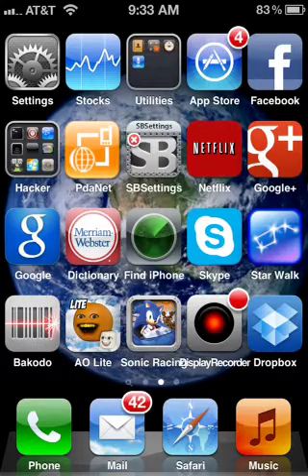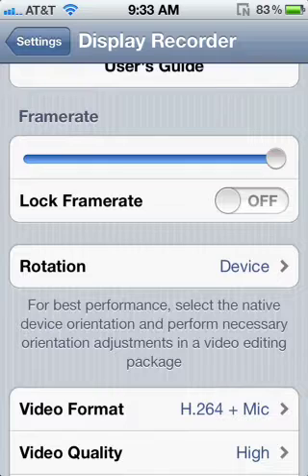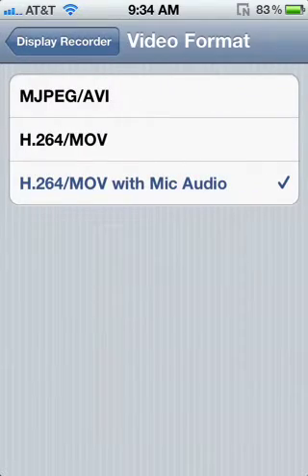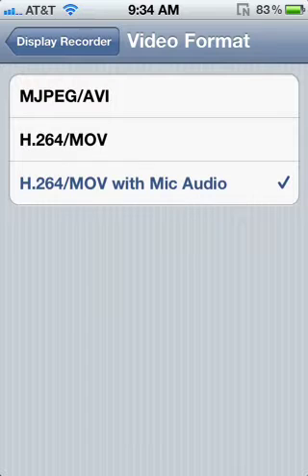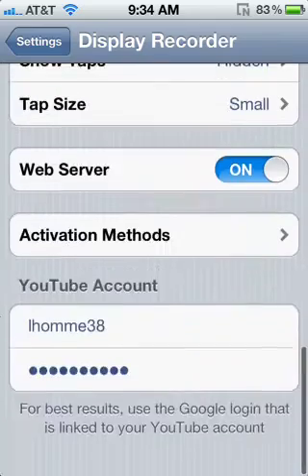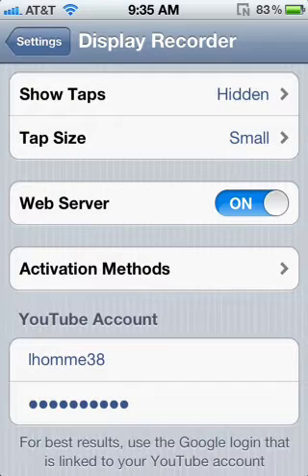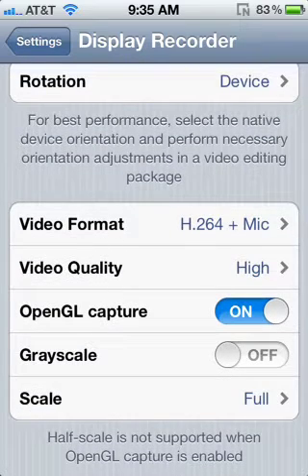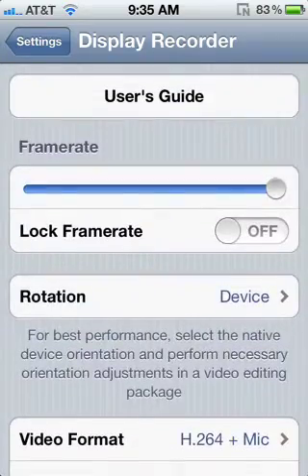How to use display recorder and black ops zombie footage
This is for ppl who want to make gameplay vids